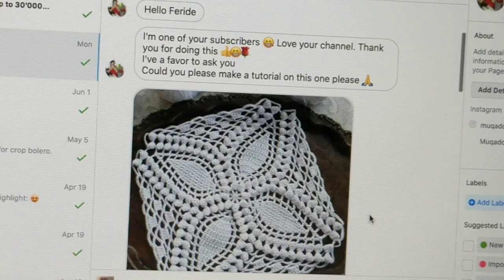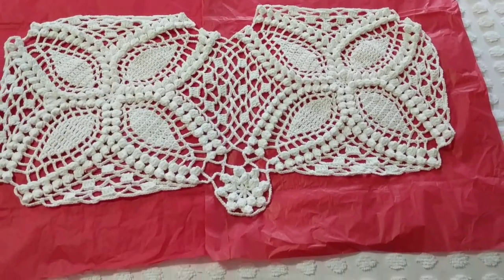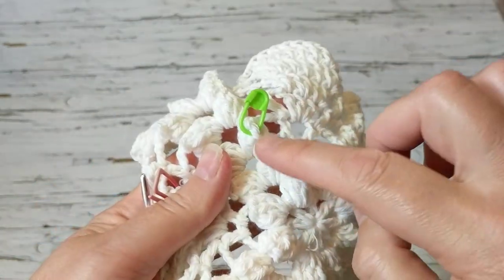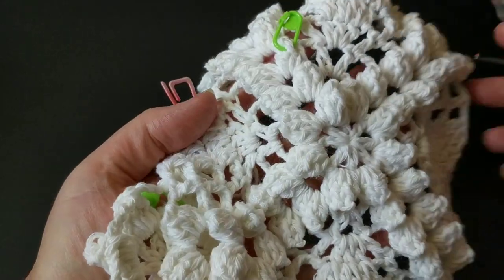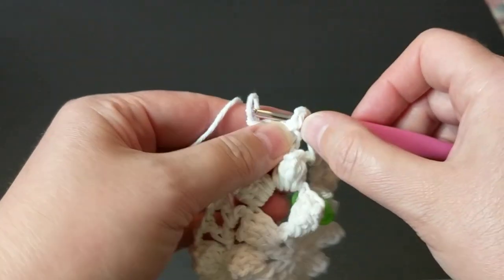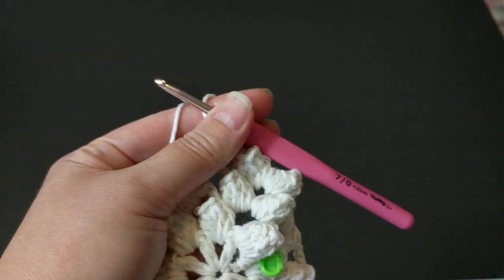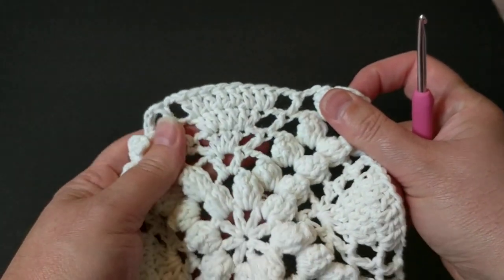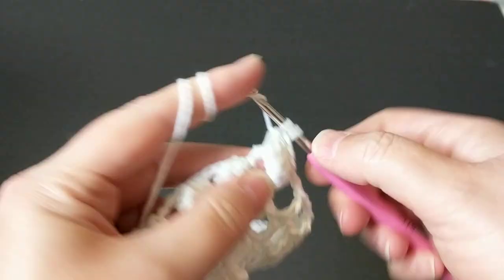How to Crochet a Gorgeous Motif with Popcorn stitches to make a Blanket Bed Spread & much much more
How to Crochet a Gorgeous Motif with Popcorn stitches to make a Blanket Bed Spread Part 2,